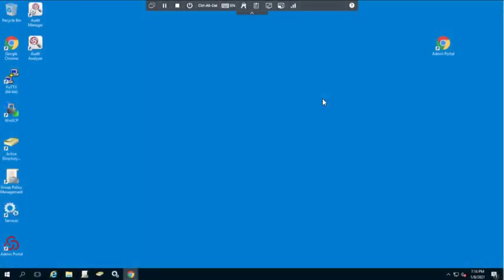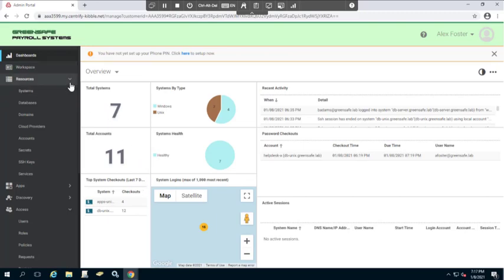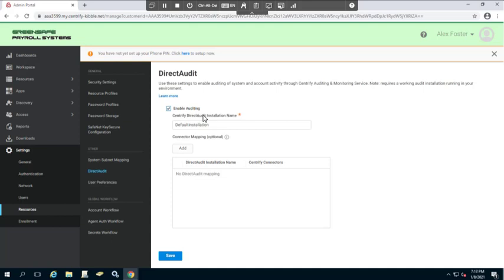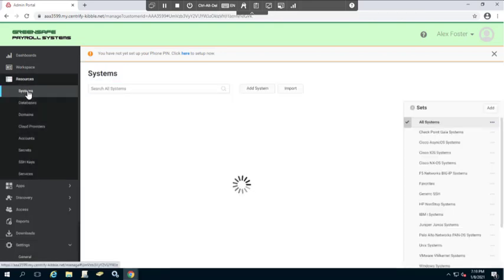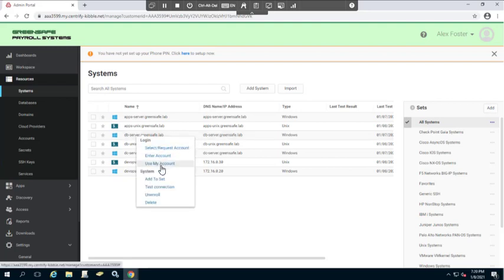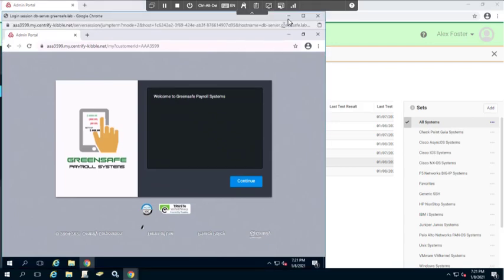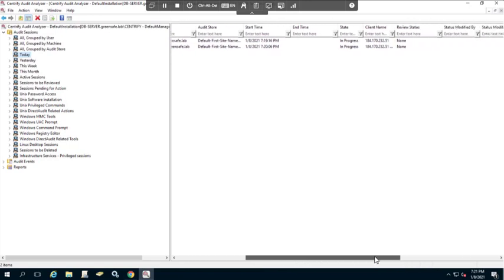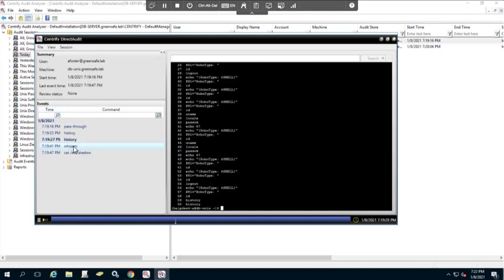Centrify Identity Platform - Configure Gateway Based Auditing